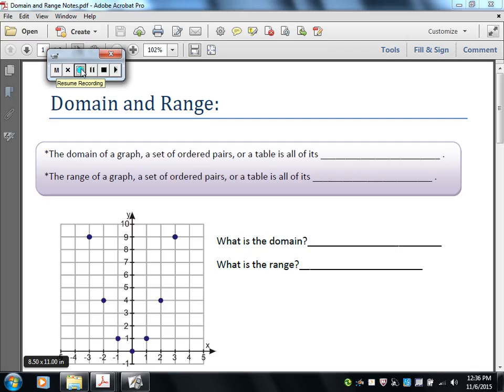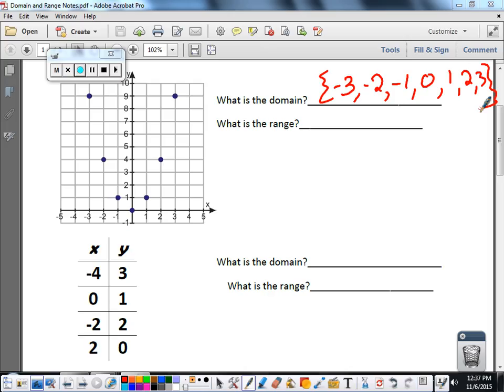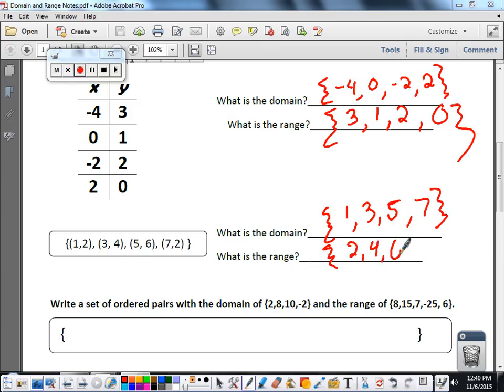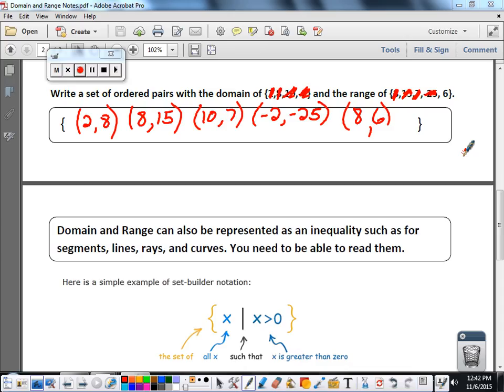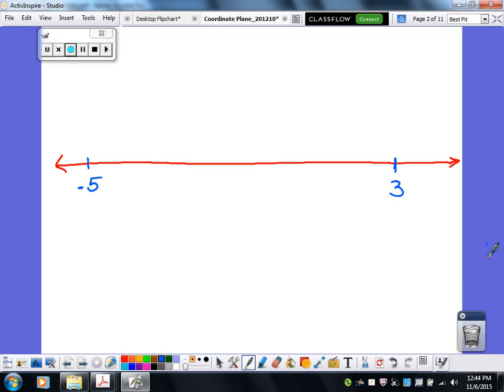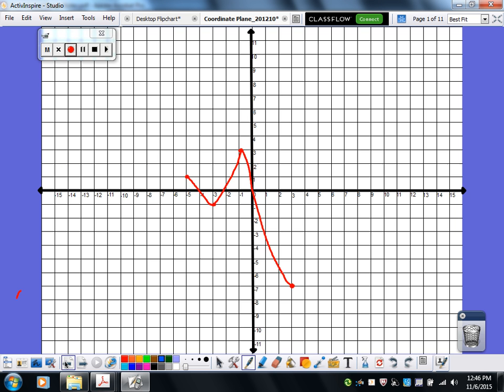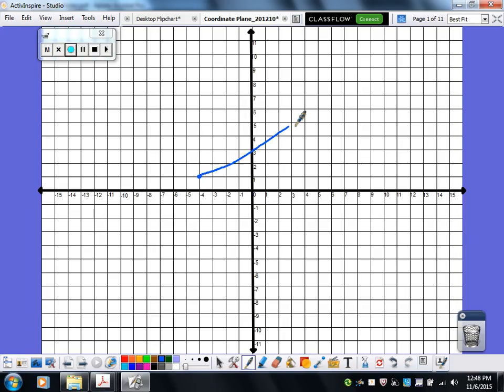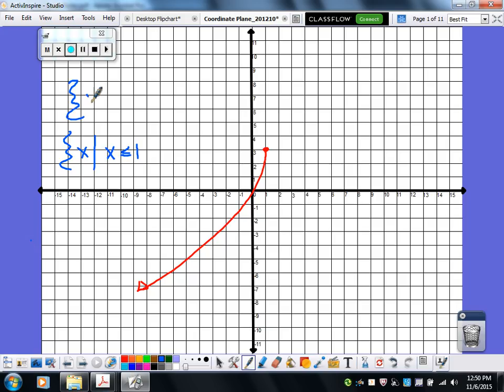Domain and Range